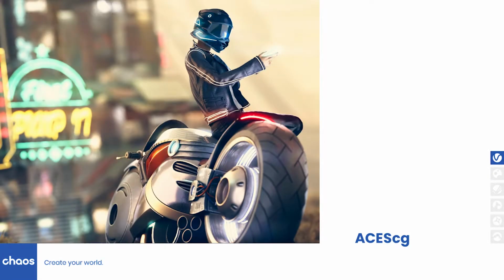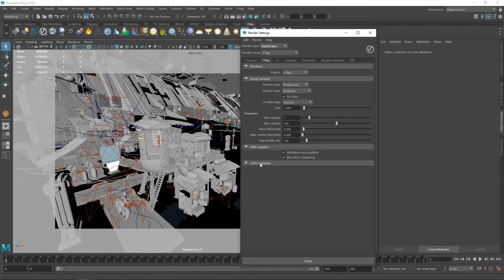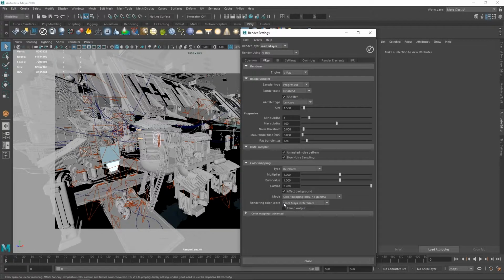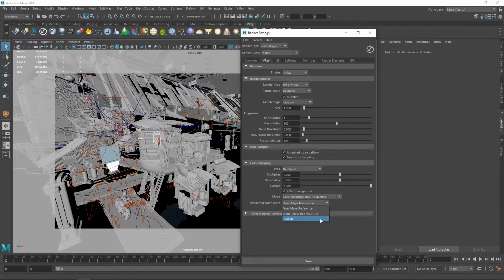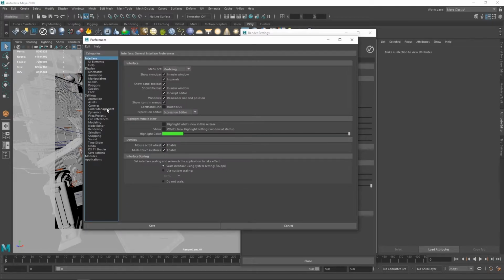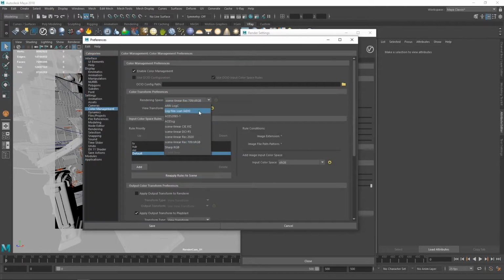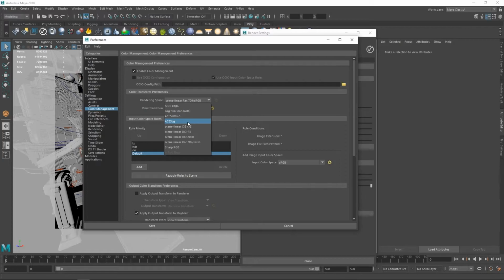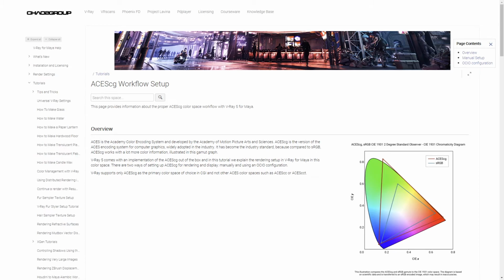V Ray 5 for Maya Courseware — ACEScg